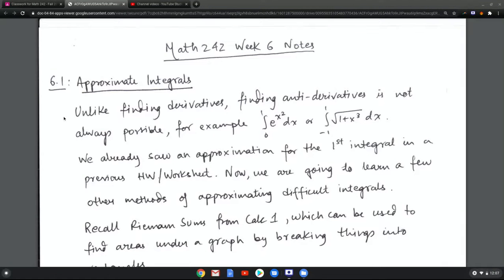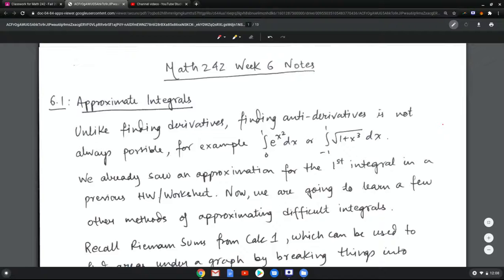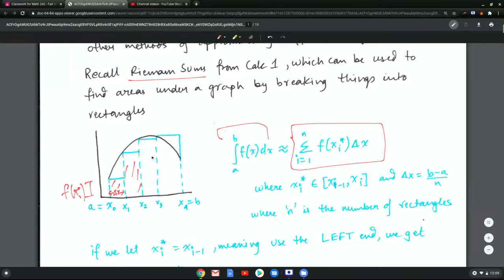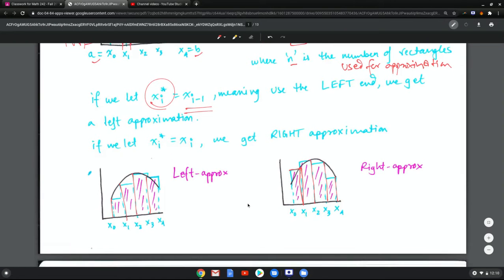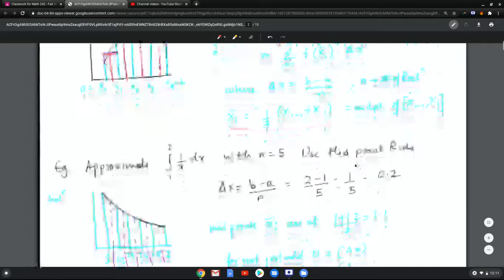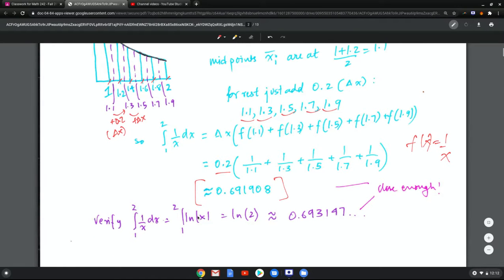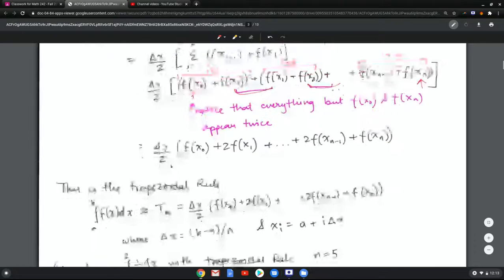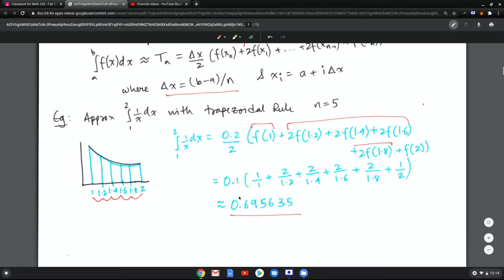242.6.1: Approximate integrals - mid point rule, trapezoidal rule